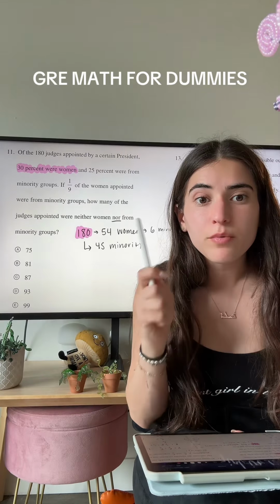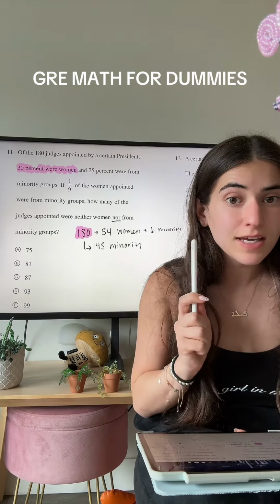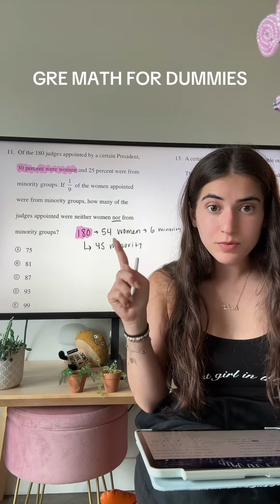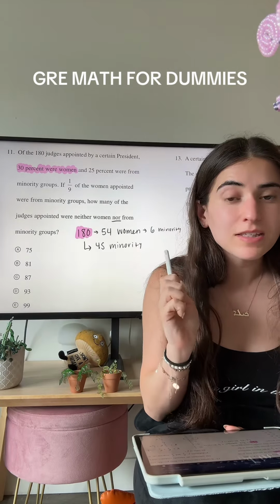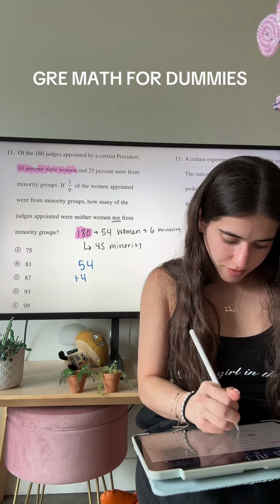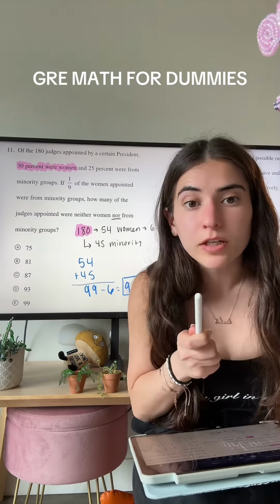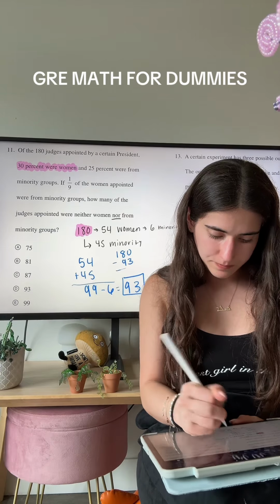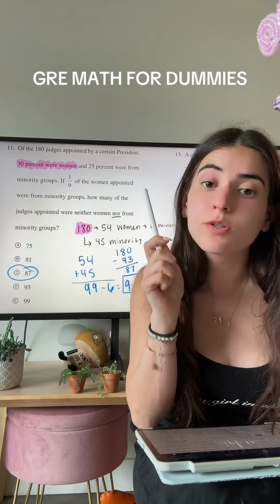Hot girls do math and take the gre 🤓 can you solve this math problem?